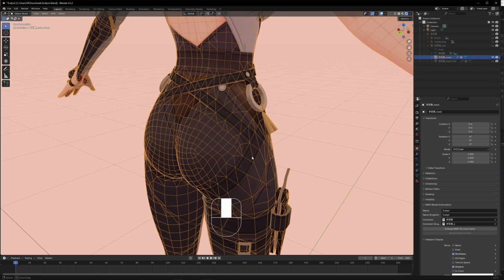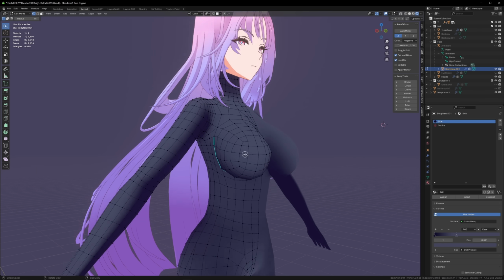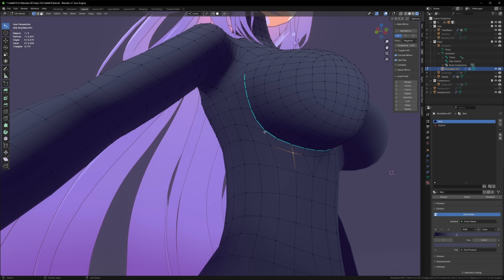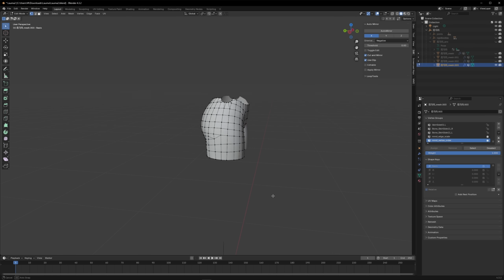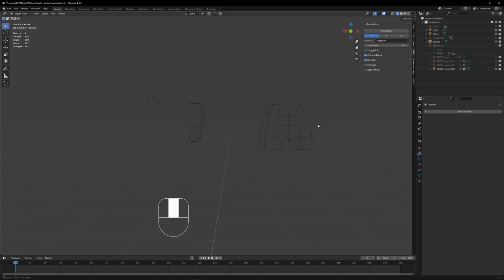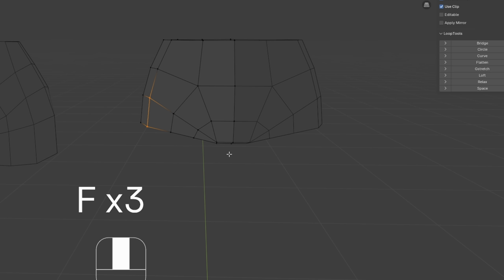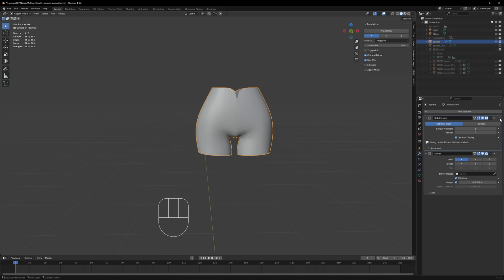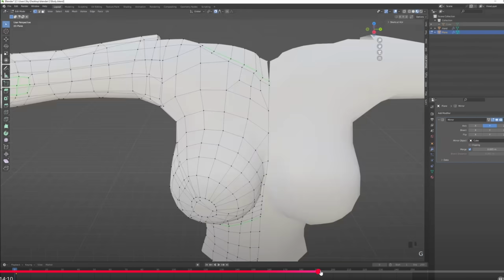"Double The Budget for 'Those' Areas.. 😏" Exposing Pro 3D Model Secrets!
Today we'll be looking at Genshin Impact's Lauma and a few other models to see what we can learn!